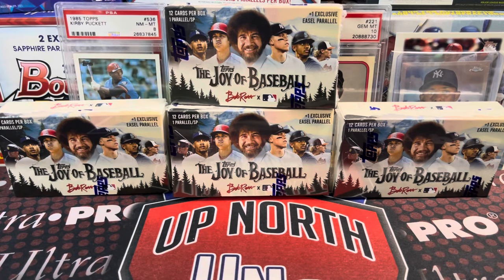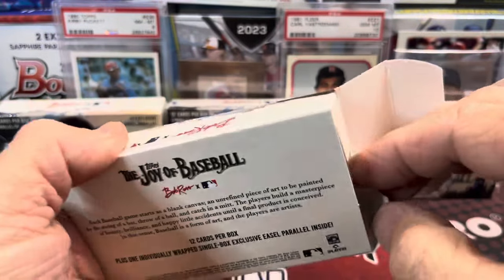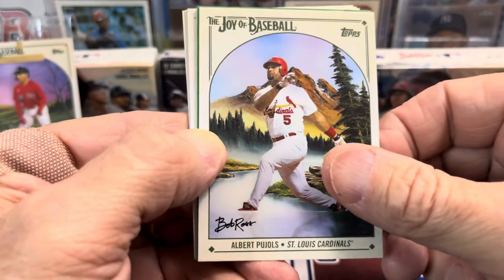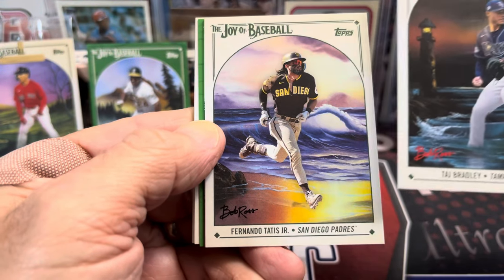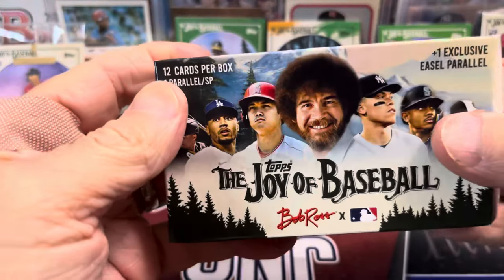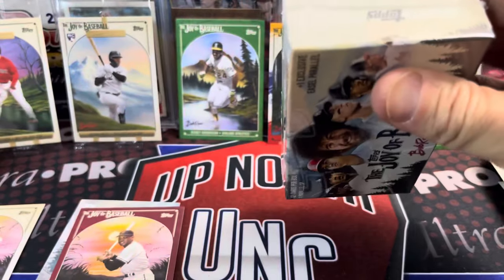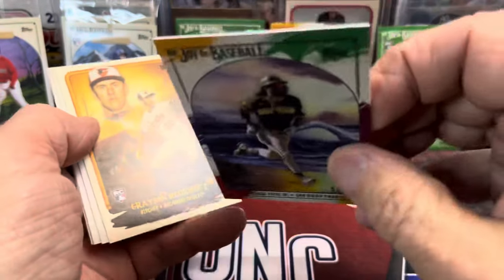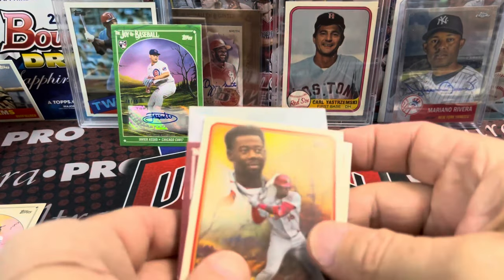Bob Ross! 2023 Topps Bob Ross X The Joy of Baseball Happy Little Boxes! Auto + Parallels + More!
Check out this new release from Topps. These are "Happy Little Boxes" of baseball cards inspired by the artist Bob Ross who was on PBS in the 80s and 90s. It's a fun set with art work that is familiar to viewers and fans of Ross.

Mike's eBay store
Luke's eBay Store